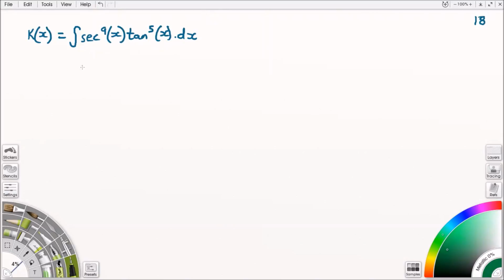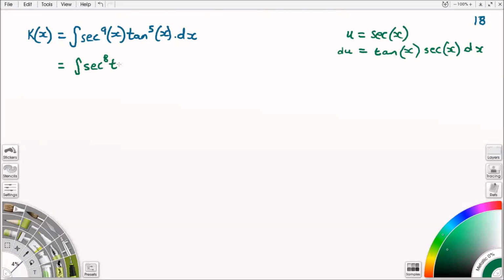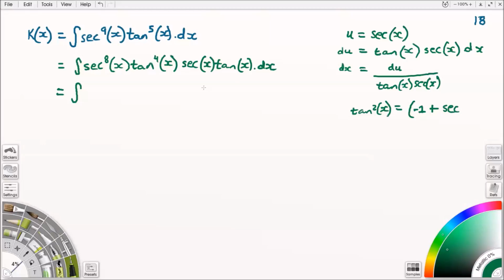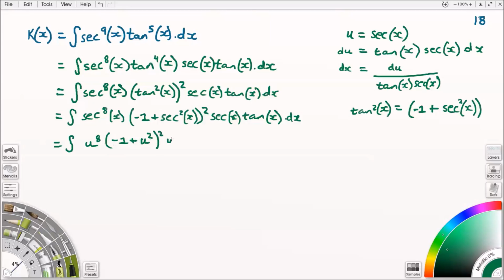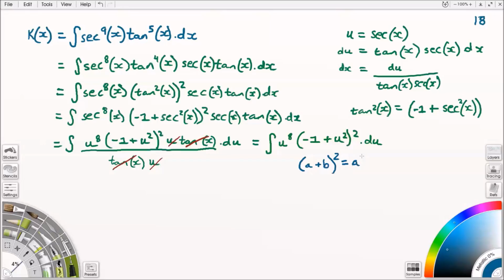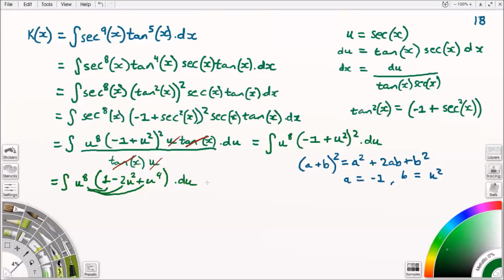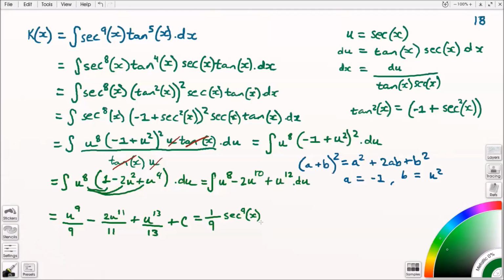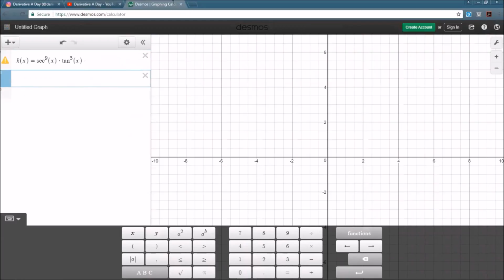A More Challenging Trigonometric Integral - Day 18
Hey guys, let me know down in the comment section how you went with today's integral :)